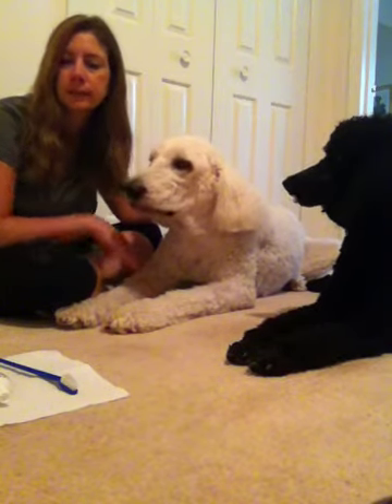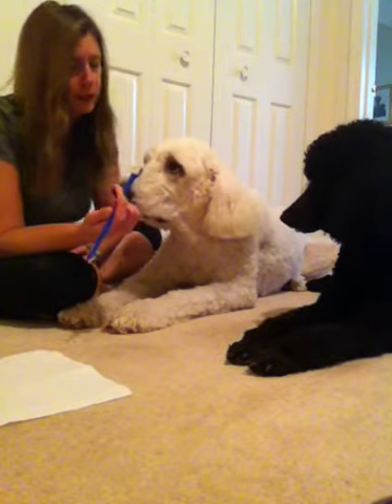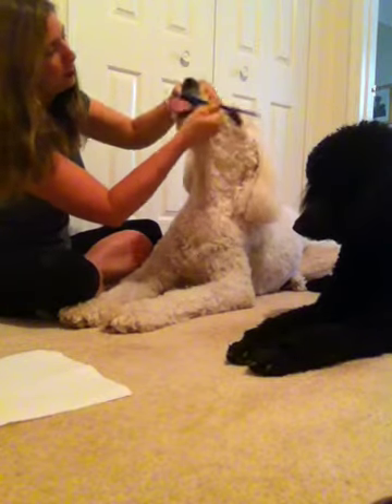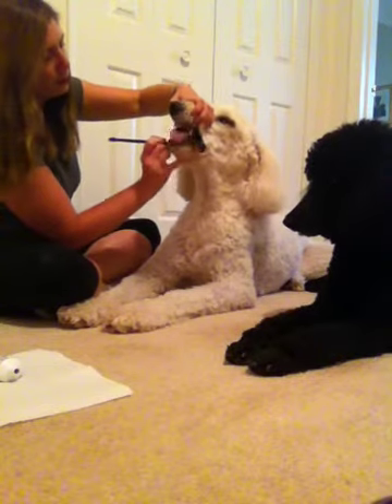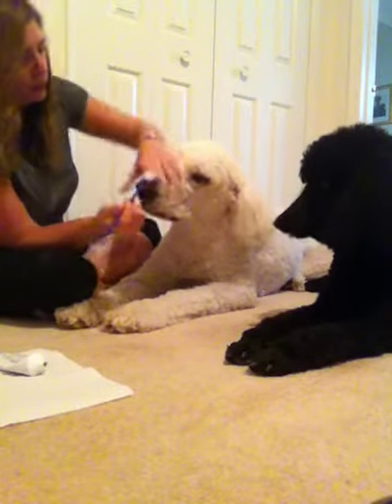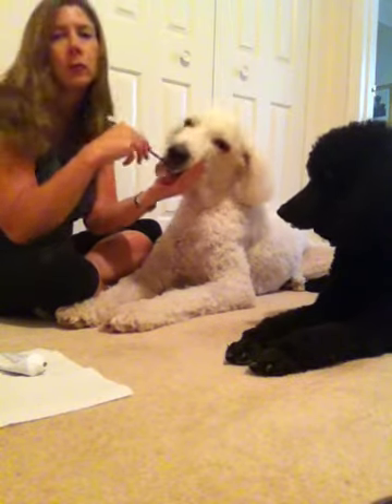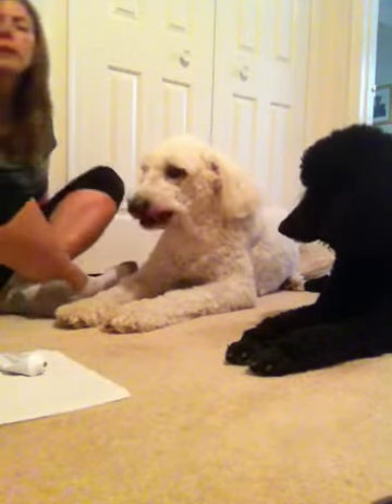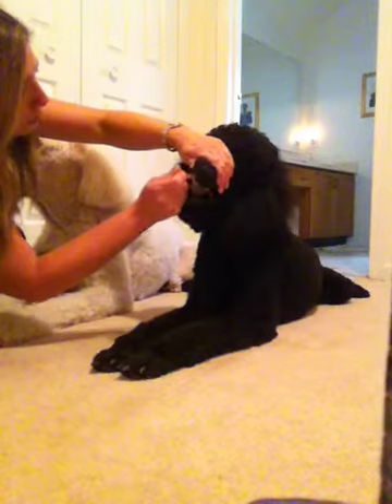Dog Tooth brushing for larger breeds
Saxon the Komondor models how to have his teeth brushed; one side to another, inside and out. -Michelle, Registered Dental Hygienist